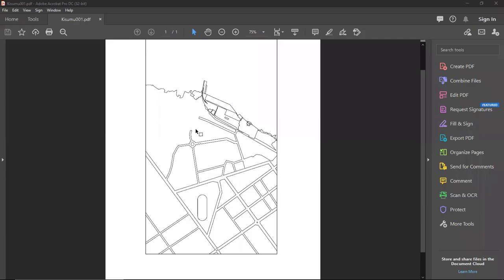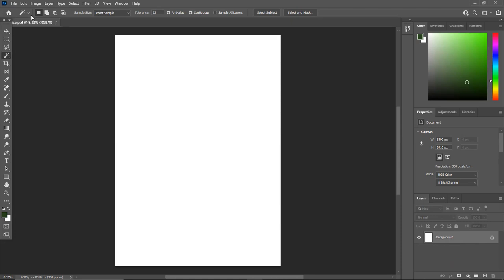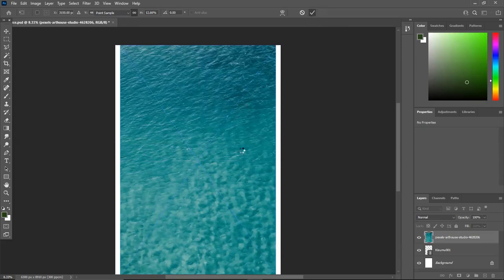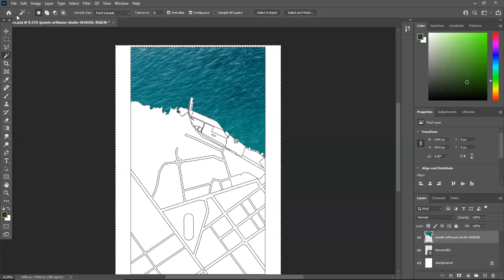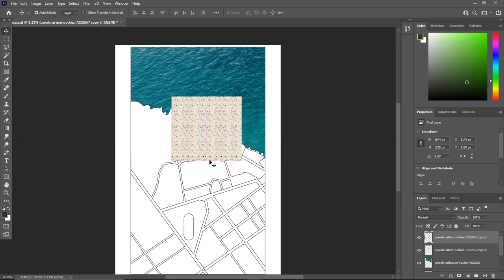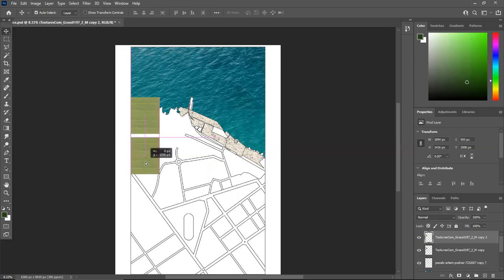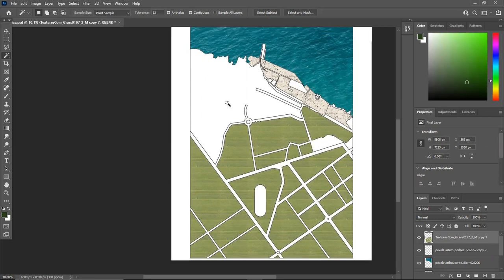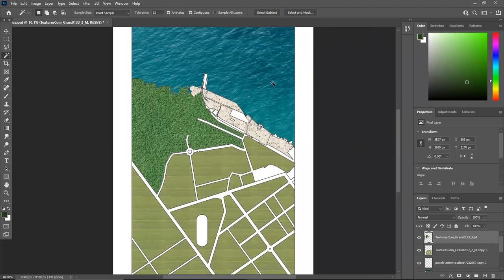Rendering a Masterplan using Photoshop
In this video I covered how to Render AutoCAD Linework using Photoshop.

Use this link to download the linework used in this video.

This video is a recording of mentorship training that has been going on via google meet.